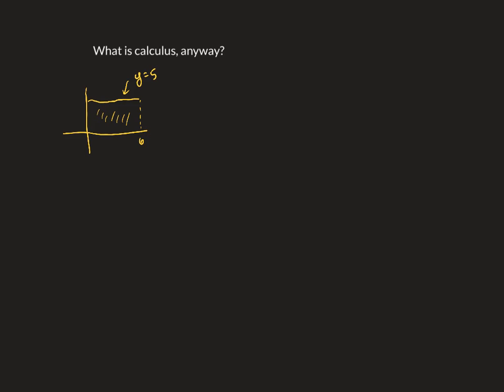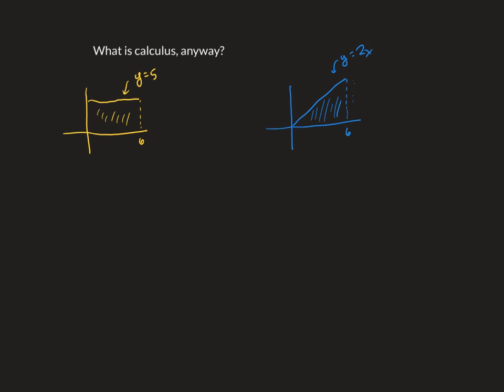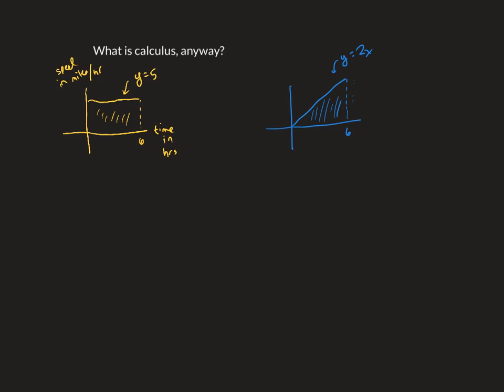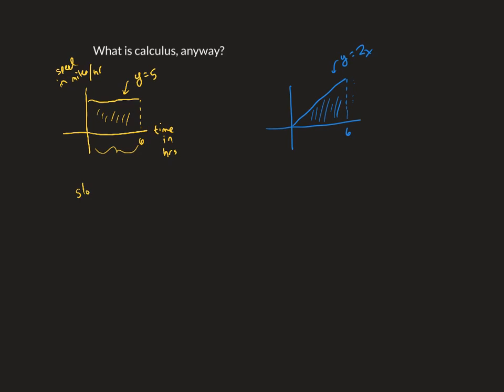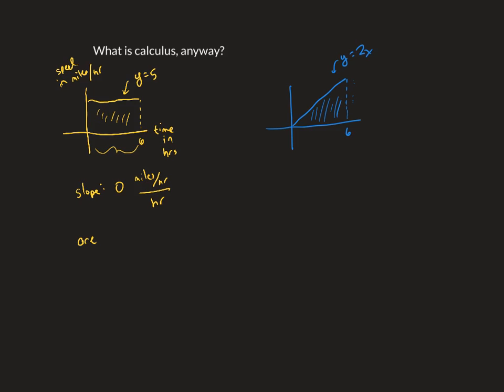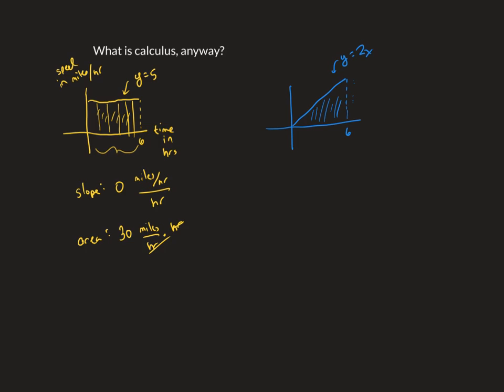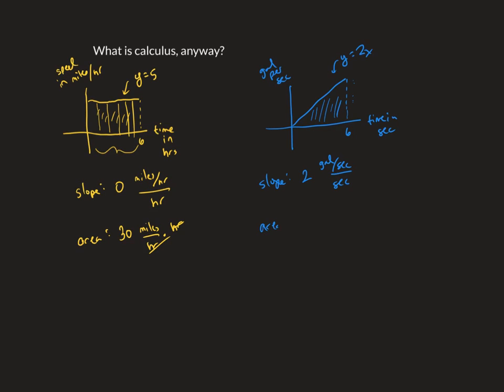What is calculus, part 1